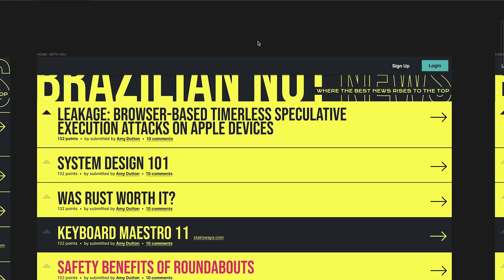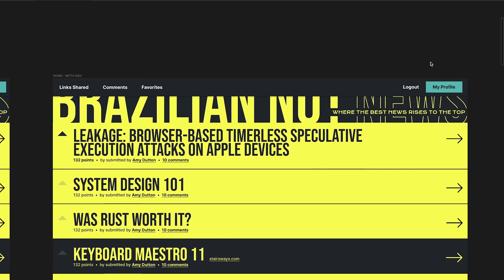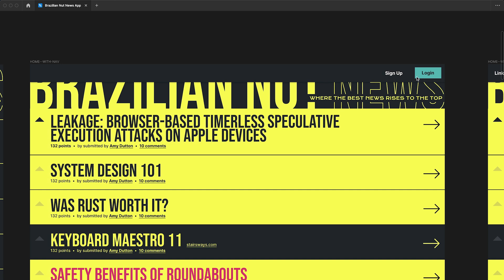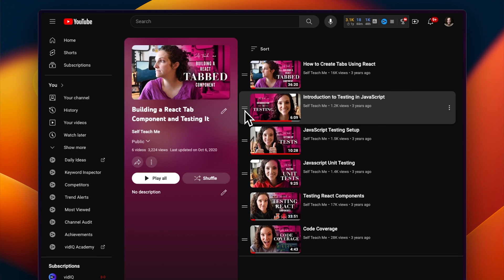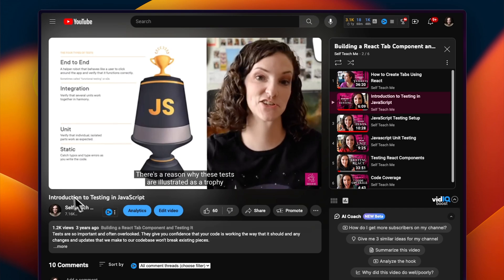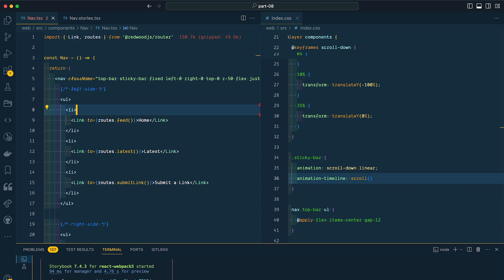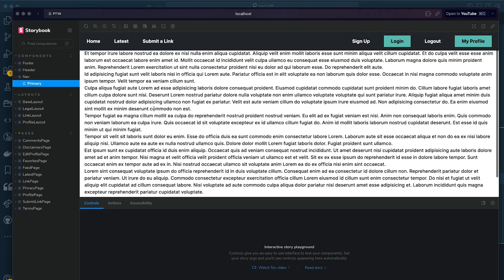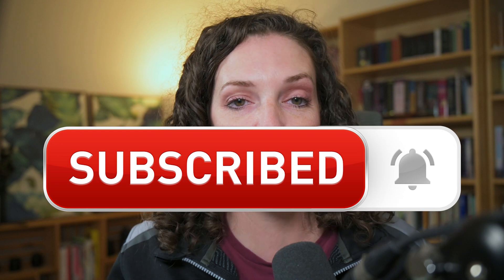Don't Skip Testing: How to Start Testing React Components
Discover the importance of testing in software development and how it can give you confidence that your application won't break. We'll talk about how to approach testing and write a few tests within React and RedwoodJS

👉 Chapters
0:00 Introduction
1:06 Building and Styling a Navigation Bar in Redwood JS
3:48 Running Storybook for Component Preview
4:08 Styling the Navigation Bar with Tailwind
8:17 Creating Animation for Navigation Visibility
9:11 Setting Up Storybook for Testing Scroll Behavior
10:53 Writing Tests for the Navigation Component
12:20 Importance of Testing Components as Users Interact
13:01 Examining the Generated Test File
13:46 Writing Individual Component Tests
15:10 Creating a Test Plan for Navigation Links
16:00 Grouping Tests Based on Authentication Status
17:11 Writing Specific Tests for Navigation Links
18:20 Setting Up Assertions for Navigation Tests
20:53 Finalizing the Test Suite for Navigation Component